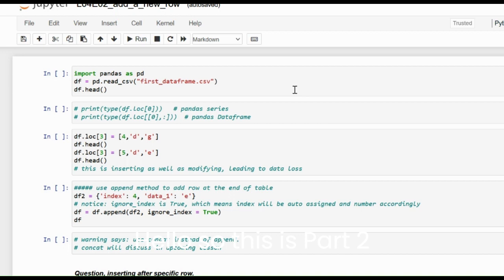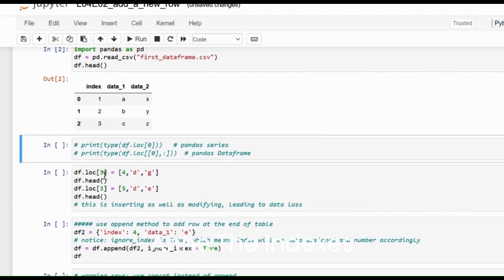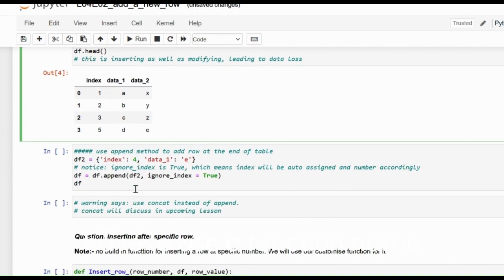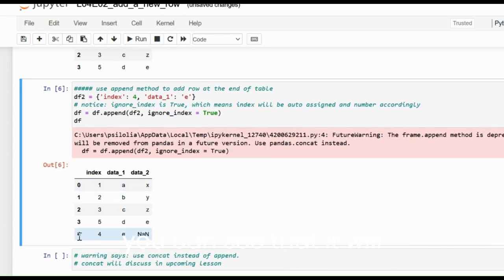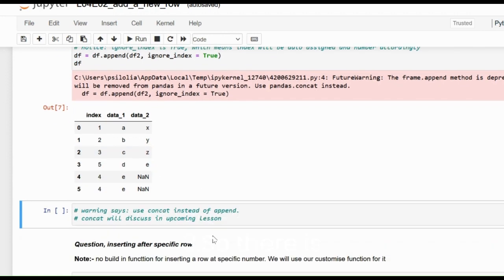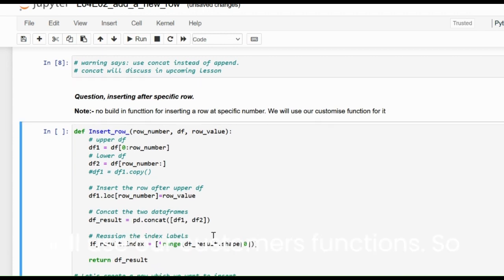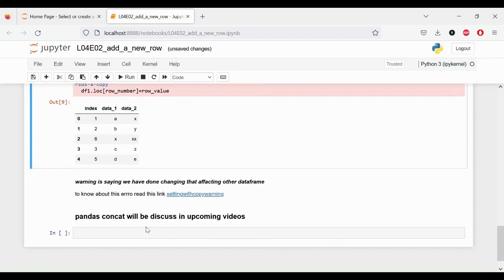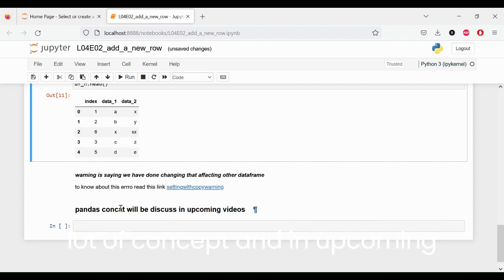Modification part2:: Adding row to dataframe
In this video we will how we can add row to existing dataframe. We will define our custom function to insert a row at specific location.